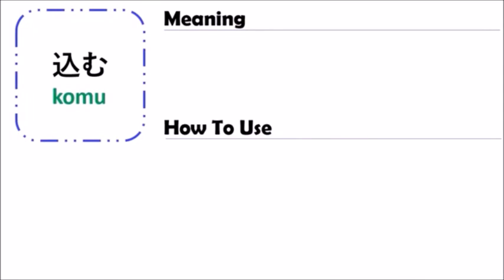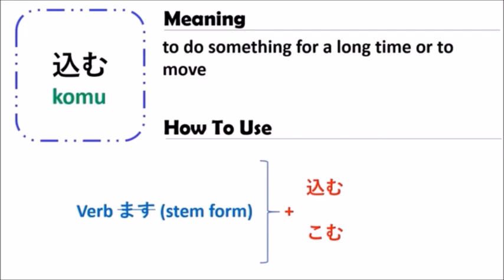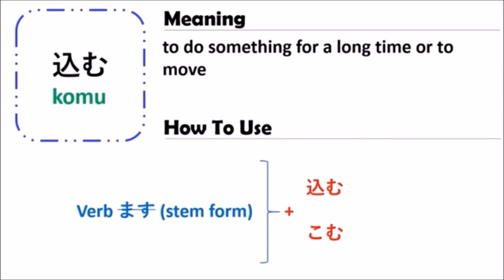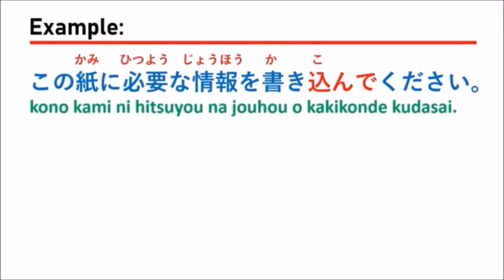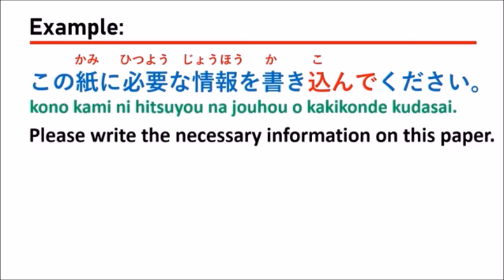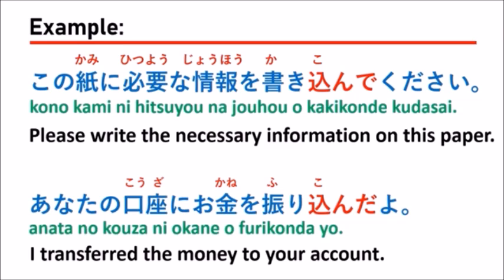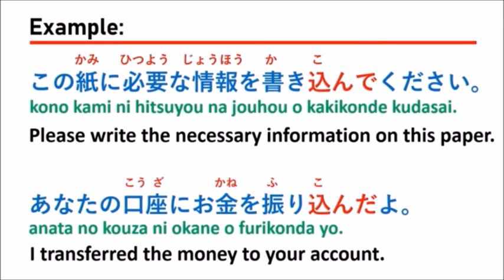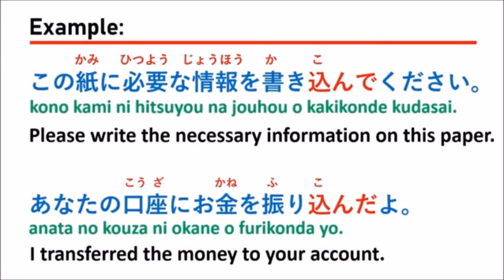How do you use " ~込んで " || " Konde " Japanese Language.